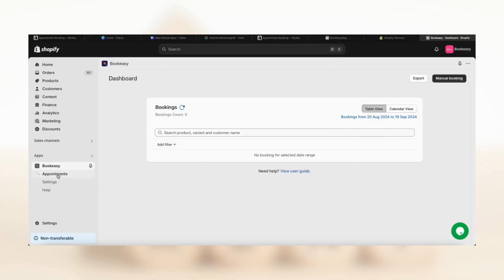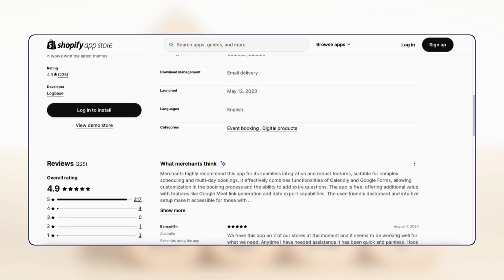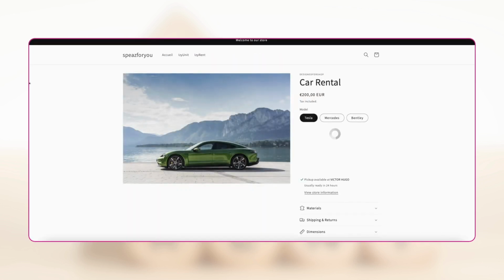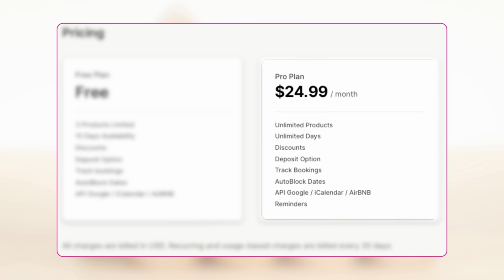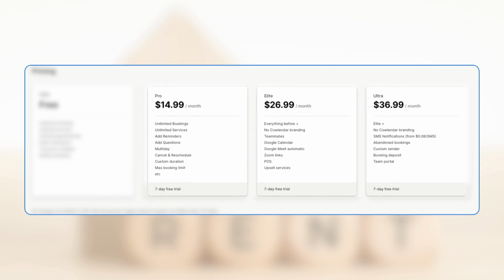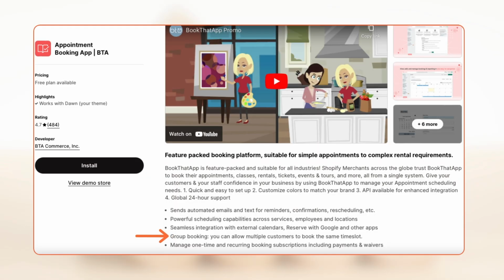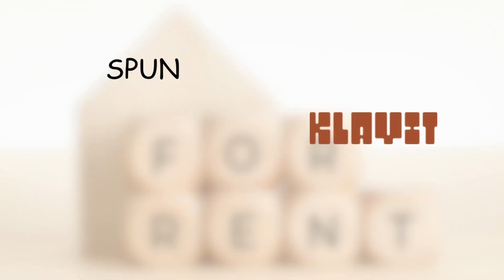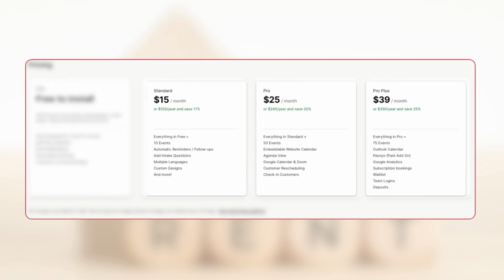5 Best Shopify RENTAL BUSINESS apps in 2026 | Real Store Examples, Pricing and Reviews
In this video, I will show you the best Shopify Rental Booking apps. I have compared the features and pricing along with real store examples and reviews.

Timestamp
00:00 Introduction
00:37 Bookeasy
01:42 IzyRent
02:34 Cowlendar
03:24 BookThatApp
04:13 Easy Appointment Booking
05:03 Comparison Table of all apps